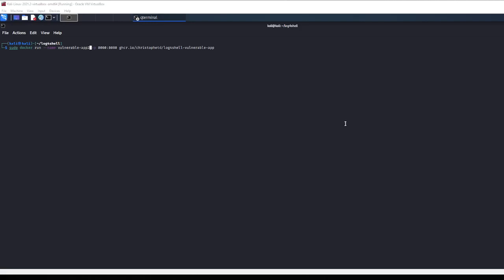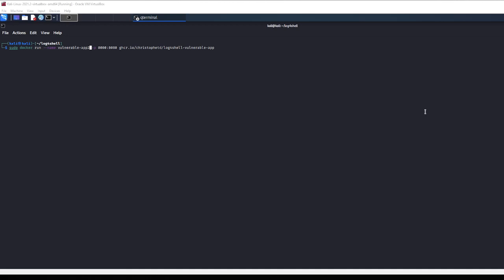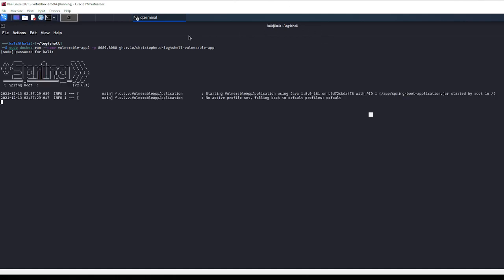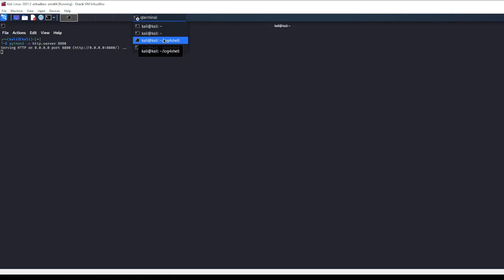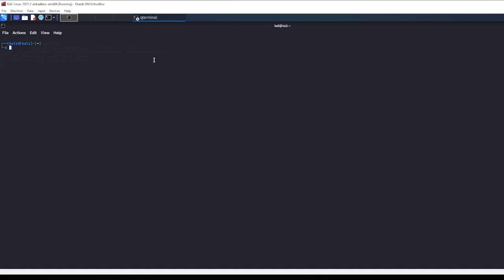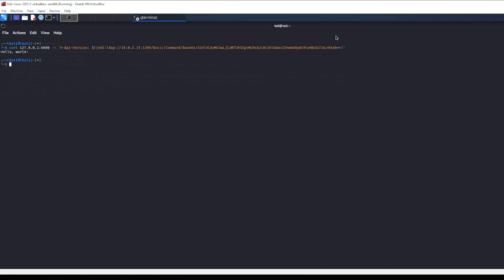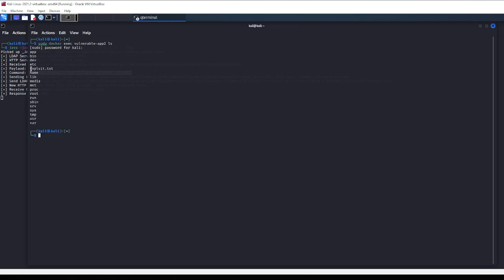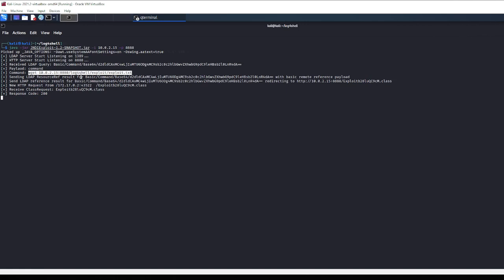Log4Shell Attack Explained | Why It Was So Dangerous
Discover one of the most impactful vulnerabilities in cybersecurity history — Log4Shell.
In this video, you’ll learn how the Log4j zero-day exploit works and see a live proof-of-concept (PoC) of how attackers can achieve Remote Code Execution (RCE) on vulnerable servers.

What you’ll learn:

✅ What the Log4Shell vulnerability is and how it affects Java’s Log4j2 library
✅ Step-by-step breakdown of the exploit chain
✅ How RCE is achieved using a simple payload
✅ Why this vulnerability caused a global cybersecurity crisis
✅ Defensive measures and mitigation best practices

This tutorial is ideal for ethical hackers, penetration testers, and security researchers who want a deeper understanding of real-world zero-day vulnerabilities.

Here is a link to the steps used to set up the vulnerable application and LDAP server